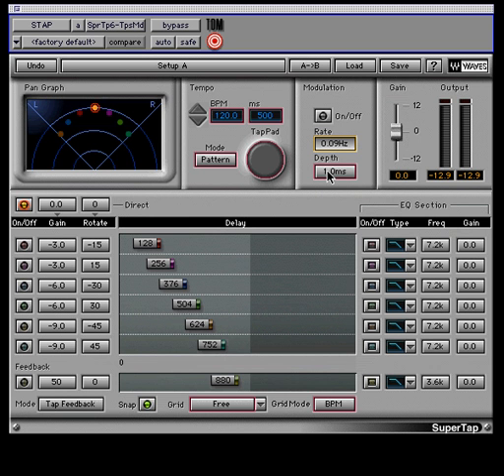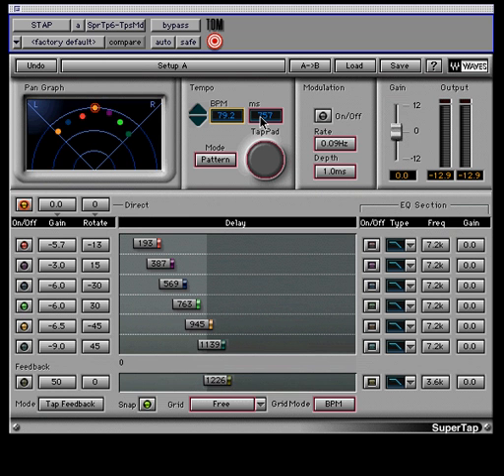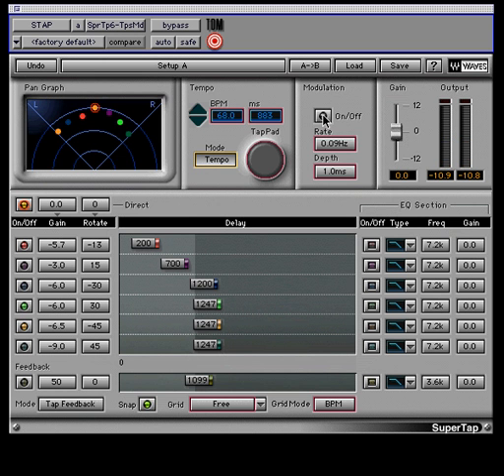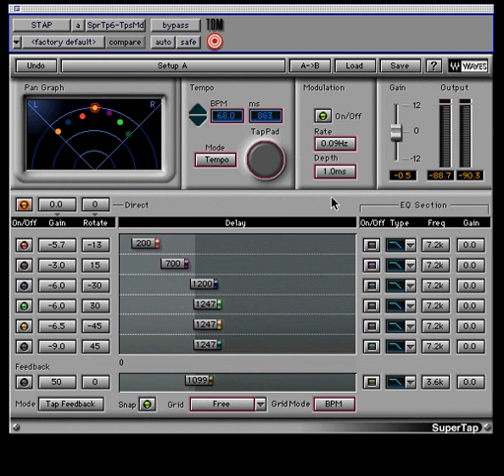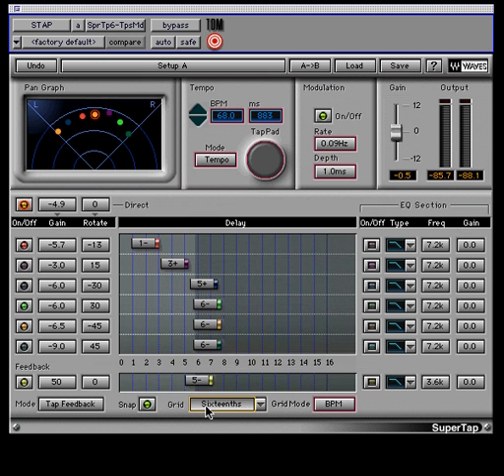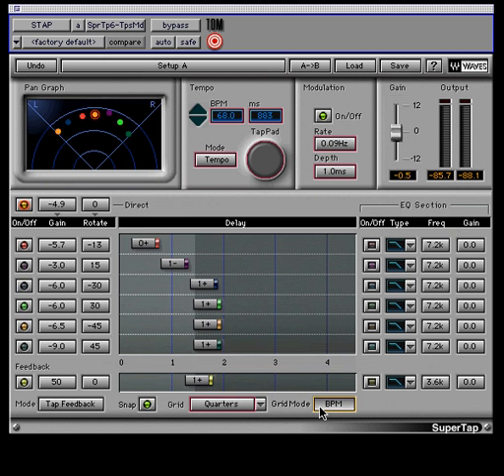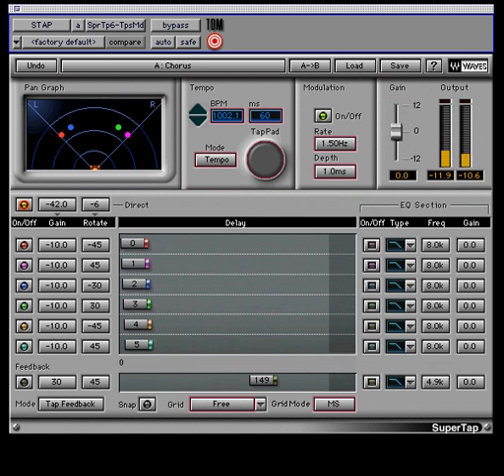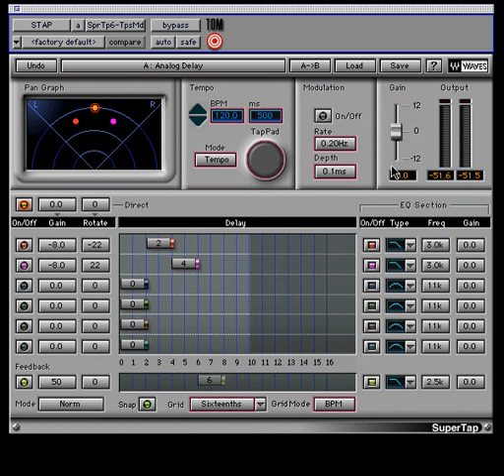super tap plug in